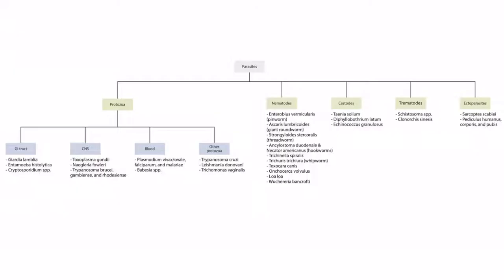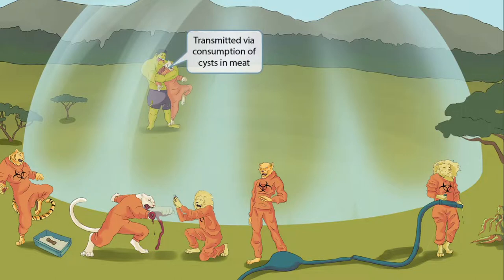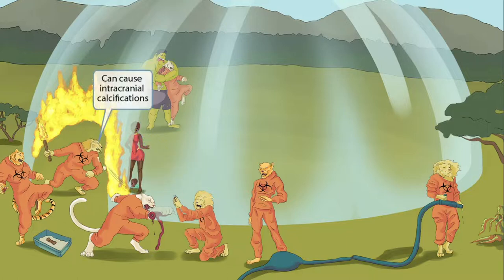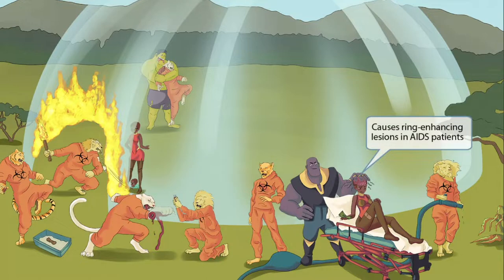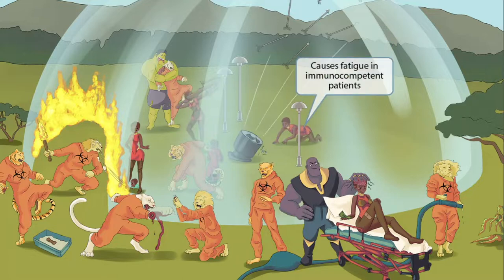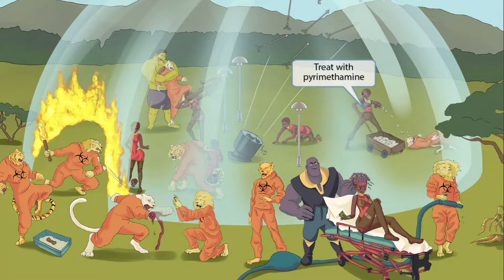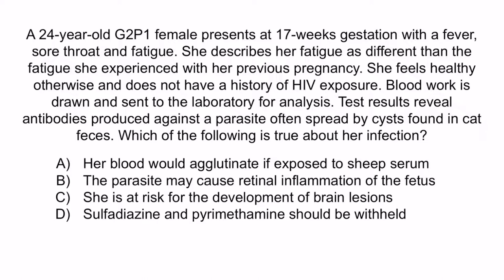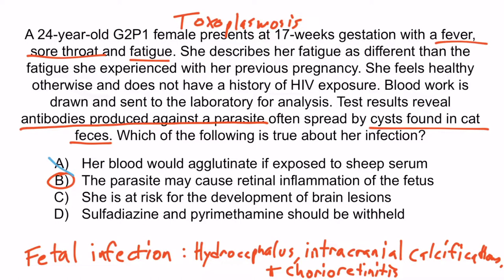Toxoplasma Gondii for the USMLE Step 1